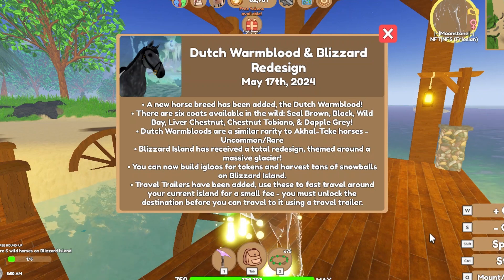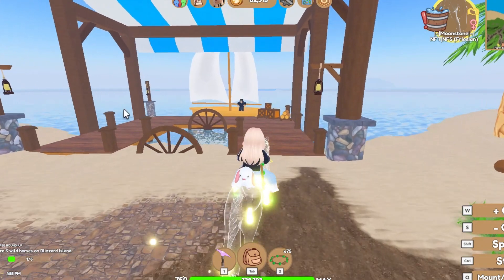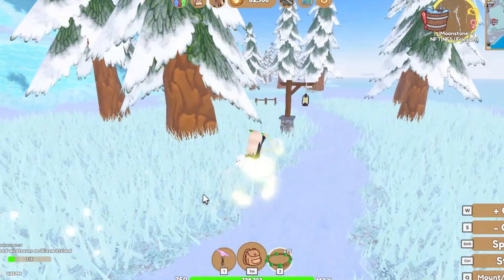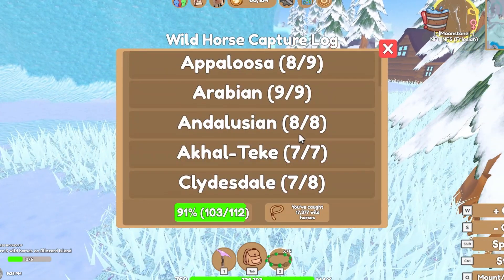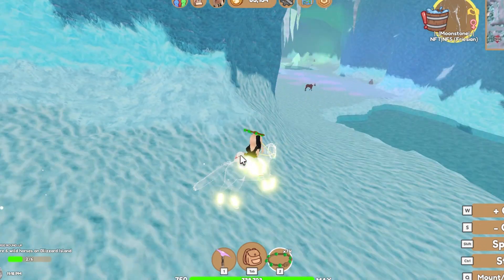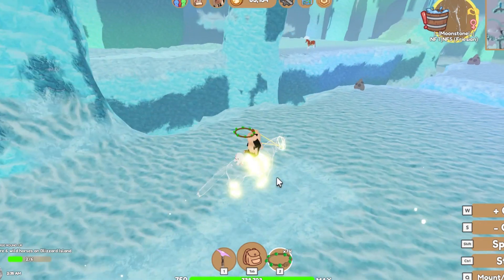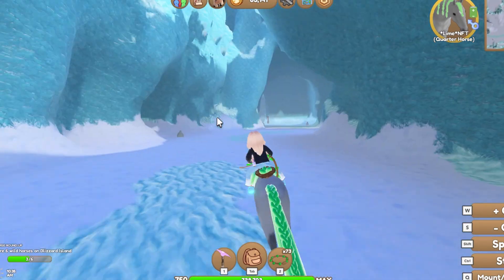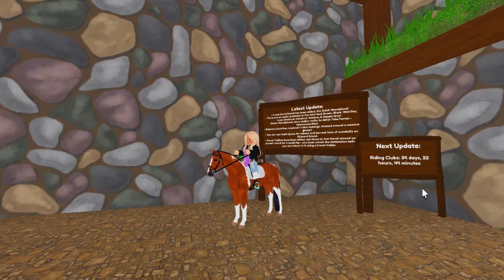Dutch Warmblood+blizzard remodel